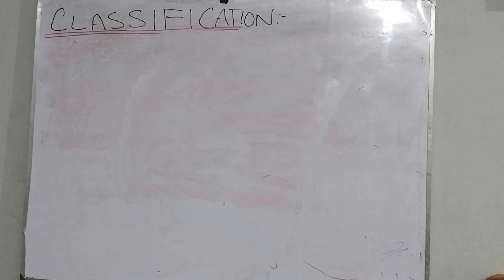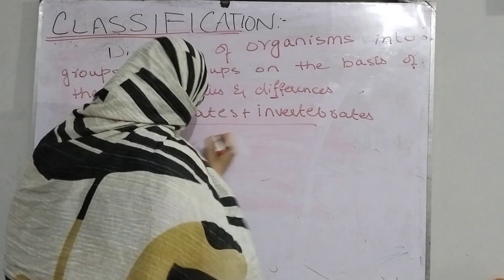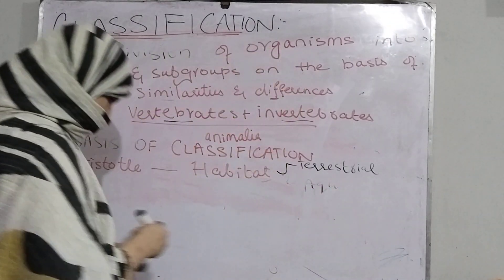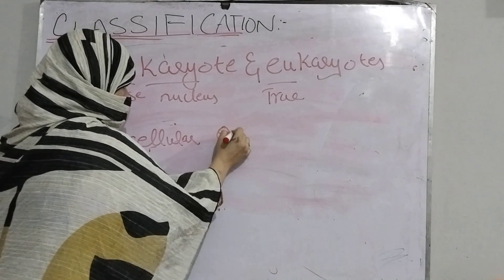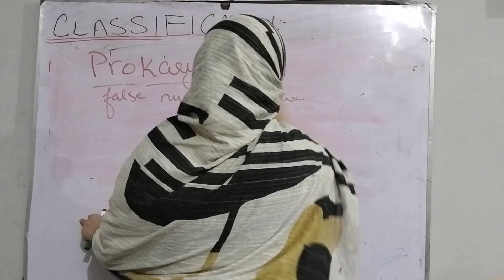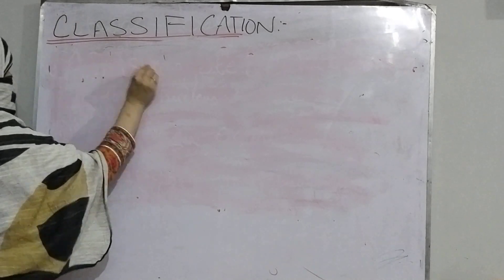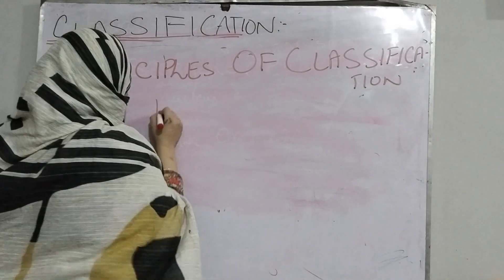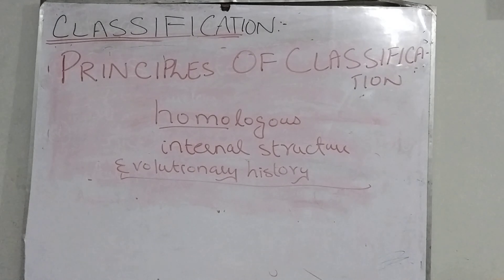CLASSIFICATION, class 9th, chapter no3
This lecture include classification, its bases, aims and principles